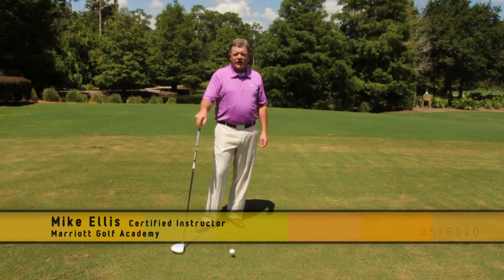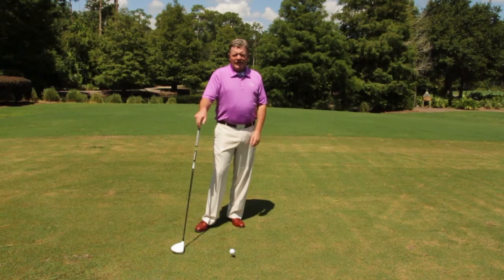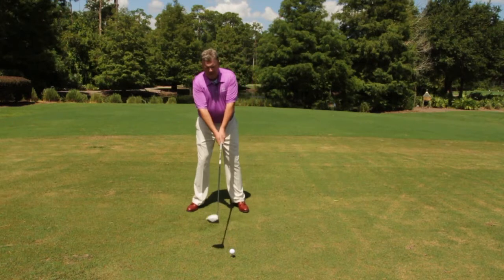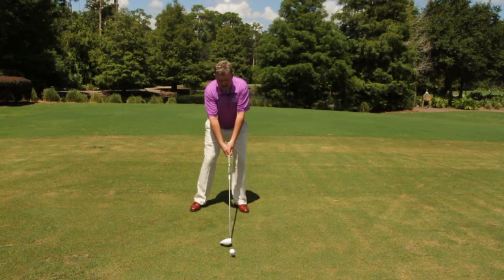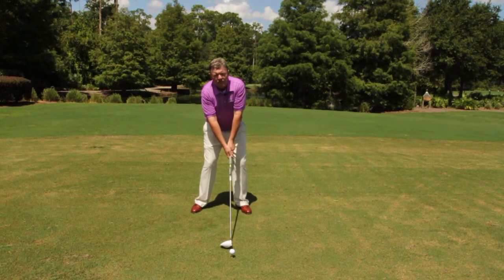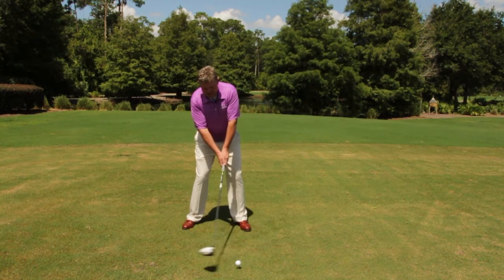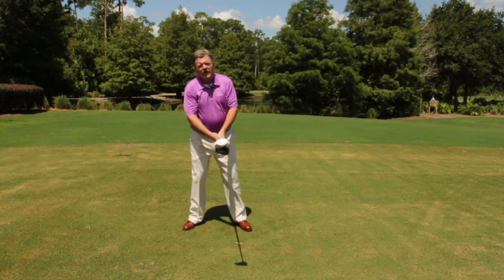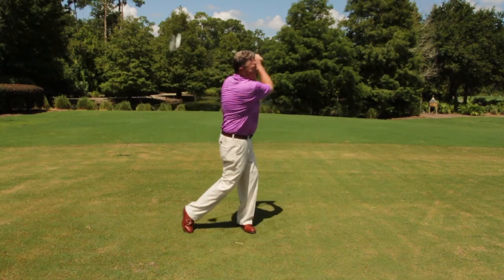Golfweek presents: Marriott Golf Academy - Incorporating Rhythm